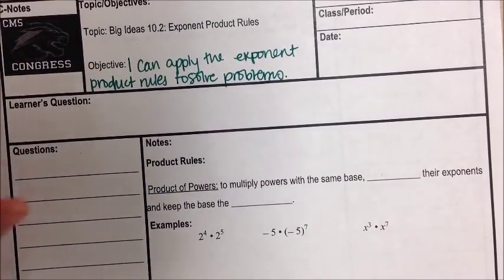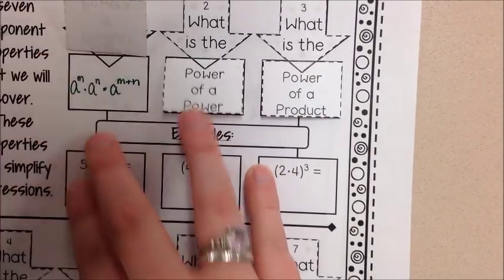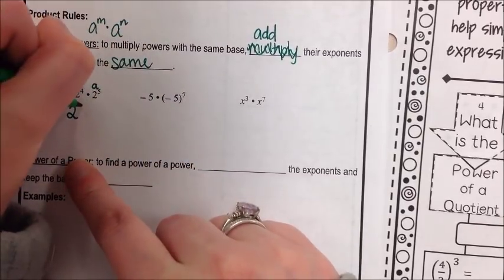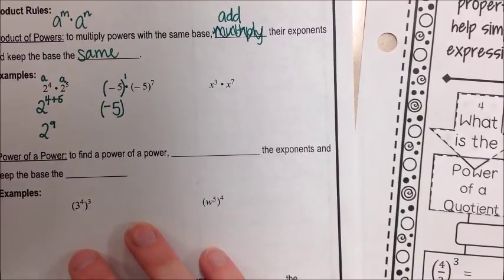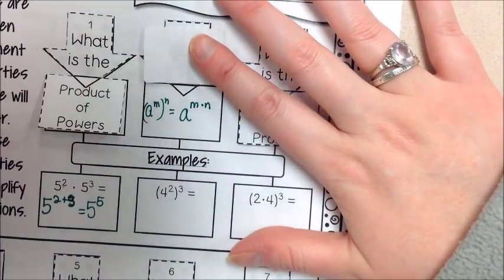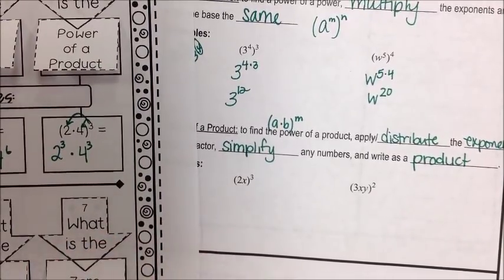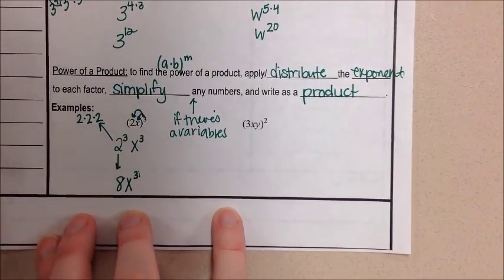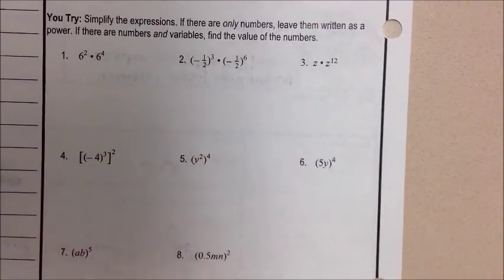Big Ideas - 10.2 Video Notes